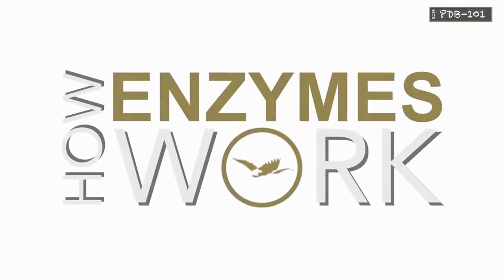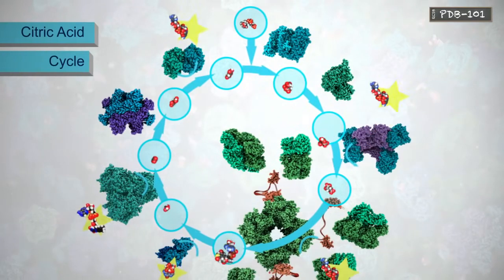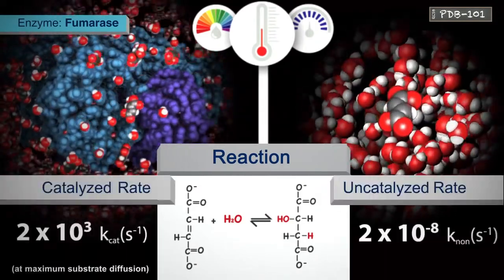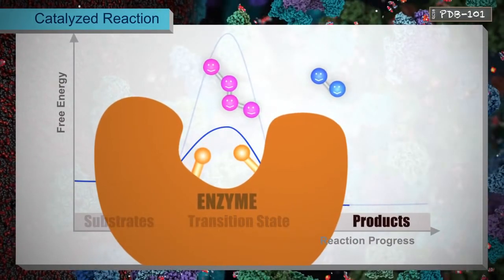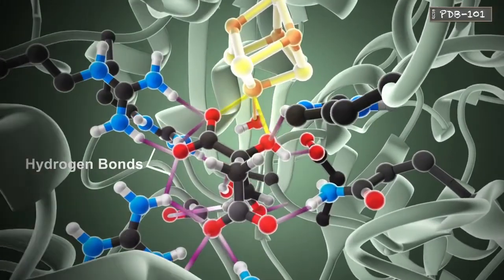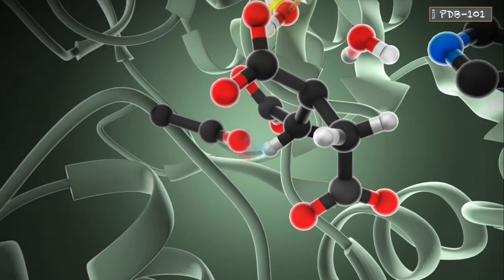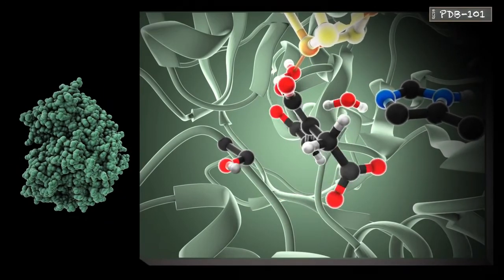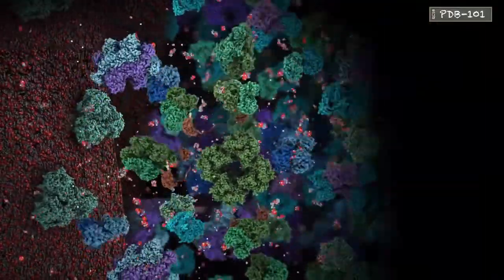آلية عمل الإنزيم - How Enzymes Work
في كل ثانية بداخل كل خلية حية آلاف التفاعلات الكيميائية تحدث . و هذه التفاعلات تقوم بها الإنزيمات ، و الإنزيم هو عبارة عن بروتين يقوم بتسريع التفاعل الكيميائي و هو يقوم بتوليد هذا التفاعل ، و يقوم بتسريع عملية التفاعل و يتأكد من أن نواتج التفاعل هي نفسها . هذه الإنزيمات تعمل عادة مع بعضها البعض ، تقوم بعمل مسارات أطول مثل دورة حمض الستريك ، و هي سلسلة من التفاعلات الكيميائية المستخدمة من قبل الخلايا لإنتاج الطاقة من الكربوهيدرات .
المهام الحيوية الضرورية ، مثل عمليات الأيض و تركيب البروتينات و تجديد الخلايا و النمو ، جميعها منظمة من طرف الإنزيمات . تكمن قوة الإنزيمات التي تحافظ على الحياة في الحقيقة أنها تقوم بتسريع التفاعل . تضبط معايير الرقم الهيدروجيني PH ، ضبط الحرارة بالإضافة إلى ضبط الضغط الجوي .
و نسبة سرعة التفاعلات المسرعة تصل إلى ملايين و حتى بلايين المرات أسرع مما لو كانت التفاعلات غير مسرعة و لإسراع التفاعل في غياب الإنزيمات يجب إضافة المزيد من الطاقة على صورة حرارة ، و التي تزاحم المواد المتفاعلة ، و توفر أحياناً طاقة كافية لبدء التفاعل،  و في حال معظم التفاعلات تُكون حالة غير مستقرة و نشطة للغاية (حالة إنتقالية غير مستقرة) تحول المواد المتفاعلة إلى نواتج . يعمل الإنزيم كقالب للتفاعل ثانيا قالب للمواد المتفاعلة و حاملا إياها في الموقع الصحيح لتكوين المنتج (المادة الناتجةP) -و الإنزيم أيضا يحيط المواد المتفاعلة بمجموعات نشطة و التي تحافظ على اتزان الحالة الانتقالية حيث يجعل حدوث التفاعل أمر سلس و سهل . و لفهم عمل الإنزيم ، لنأخذ نظرة عن كثب في التفاعل في تفاعلات دورة حمض الستريك و المسرعة عن طريق إنزيم الأكونيتاز" Aconitase " يقوم بـ "تركيز" السيترات و إزالة مجموعة الهيدروكسيل و ذرة هيدروجين واحدة لتشكيل وسط تشكل " سيس" للـ " الأكونيتاز" و من ثم إضافة الهيدروجين مجددا للهيدروكسيل في موقع مغاير قليلا لتشكيل المادة الناتجة P " آيزوسيترات" في الموقع النشط (الفعال) ، بعض الأحماض لأمينية تكون متمركزة بشكل فريد للتعرف على "المواد المتفاعلة" و تقوم بوضعها في أمثل موقع و ذلك لبدء التفاعل و بعض الأحماض الأمينية تكون مشاركة في التعرف ووضع المواد المتفاعلة ، و بعضها الأخر يكون مشارك بشكل مباشر في عملية التسريع . يتصرف حمض "الهيستيدين 101" كحمض بالمساهمة ببروتونه (H+) حيث يعود الفضل لبيئة الحمض " السيرين 642" الكيميائية حيث يمكنه العمل ك" قاعدة " عن طريق إستقبال البروتون (H+) كمادة متفاعلة . الموقع الفعال للأكونيتاز يحتوي أيضا على تجمع حديد-كبريت و الذي بدوره يحافظ على الكهرباء الساكنة للمادة المتفاعلة و يساعد على توجيهها بالنسبة لبقايا المادة المحفزة .
الخطوة الأولى للتفاعل هو التبخير و في هذه الخطوة يتصرف "الهيستيدين" كحمض و يقوم بنقل البروتون إلى الهيدروكسيل على المادة المتفاعلة بحيث يسمح لها بالخروج كجزيئة ماء . و بعد ذلك ، يتصرف " السيرين" كقاعدة عن طريق إستخراج ذرة هيدروجين من الجهة المعاكسة للمادة المتفاعلة مكوناً وسط "سيس" للأكونيتاز " و من ثم بنقل تشكل "سيس" و تفاعل " إضافة الماء" المكمل منفذ عن طريق هذه الخطوة ، يقوم " الهيستدين" بجذب ذرة الهيدروجين من جزيئة الماء المارة واضعا مجموعة الهيدروكسيل المنتجة فوق المادة المتفاعلة مجدداً . " السيرين" بعد ذلك يقوم بإعادة ذرة الهيدروجين و يتم إطلاق المادة الناتجة الأخيرة مادة "الآيزوسيترات" مع العلم أن الإنزيم لم يتغير عن طريق التفاعل بل قام بنزع مجموعة الهيدروكسيل و ذرة الهيدروجين و بعدها أعادهم مرة أخرى بادئا و منتهيا في نفس الحالة و السيمة المميزة هو بعد انتهائه من التفاعل ، يكون جاهز للتفاعل القادم حيث يمكنه القيام بآلاف التفاعلات بشكل متواصل ، مع العلم أن الشكل الخاص بالموقع الفعال غالبا ما يكون مرن و يحيط العديد من الإنزيمات المواد المتفاعلة حيث يُكون حلقة حولها لتكوين البيئة الأنسب لحدوث التفاعل .
الإنزيمات أساس الحياة على الأرض عاملة في كل ثانية في كل يوم تحافظ على عمليات الحياة في كل خلية و على كل مخلوق حيي على كوكبنا .